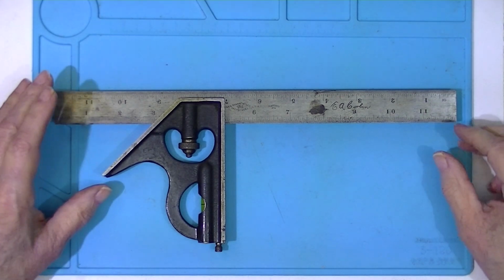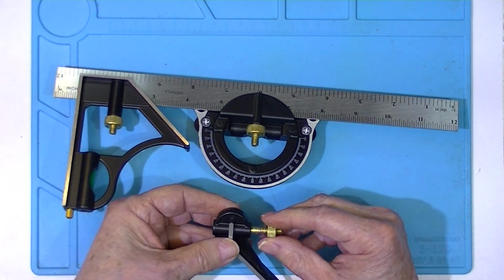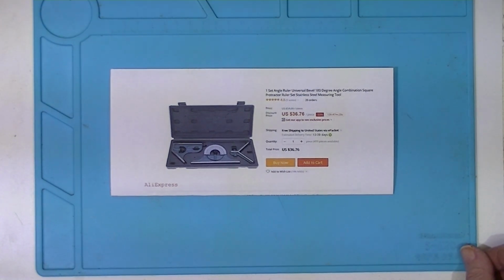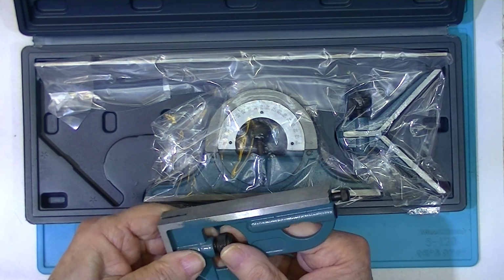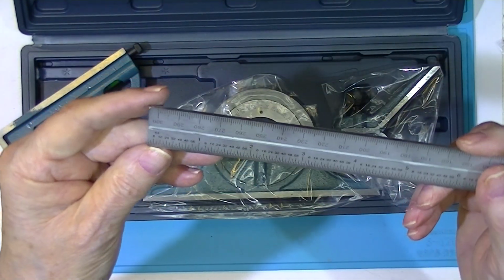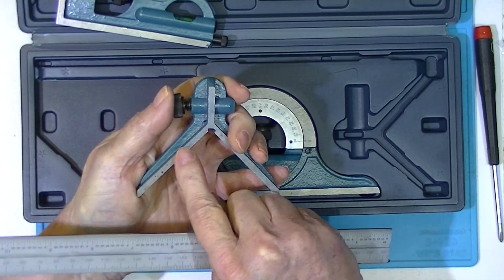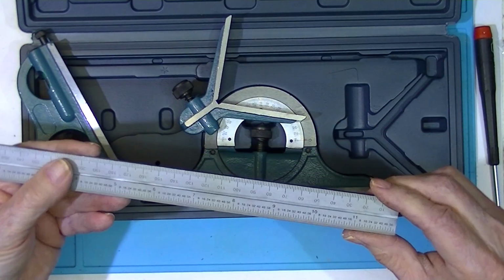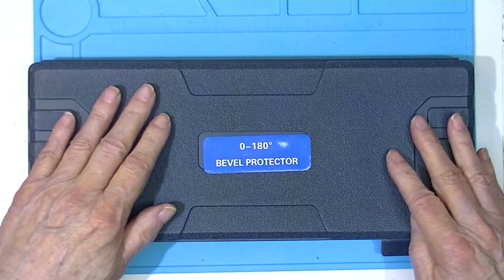Shop Stuff No. 1 - Chinese Tri-Square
This is a $35 Cast Iron Tri-Square knock-off of a Starrett. It’s pretty nice for ¼ to 1/3 of the price.